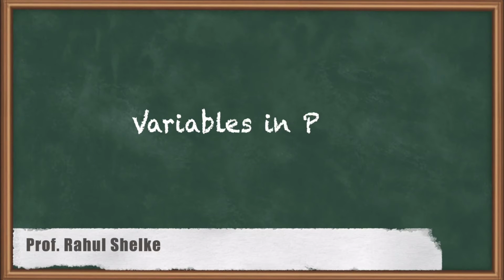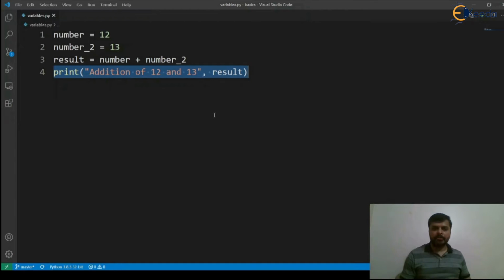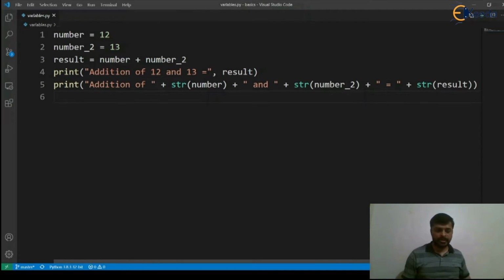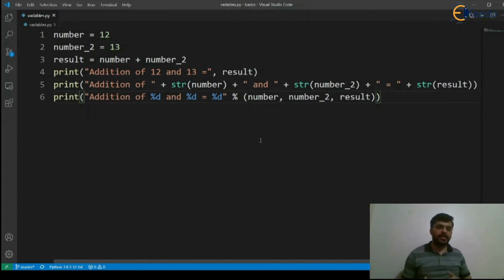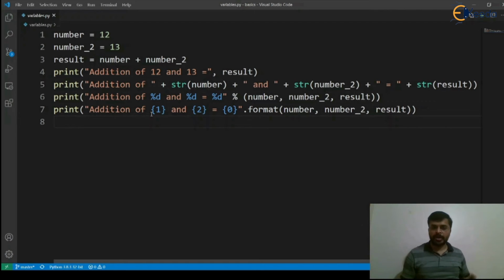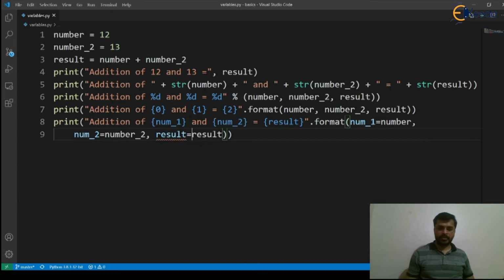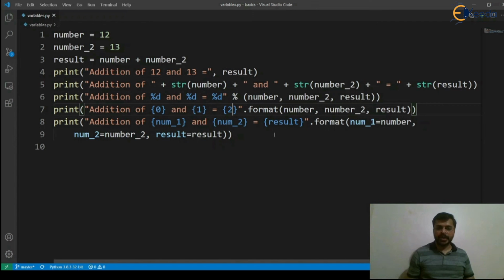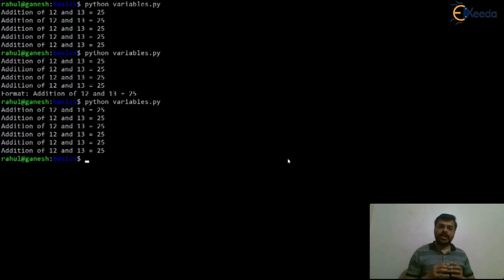Variables in Print